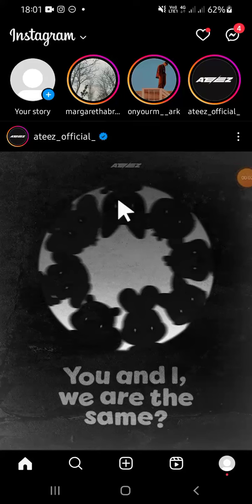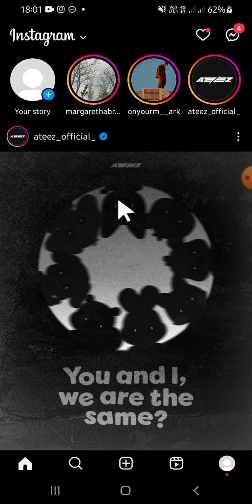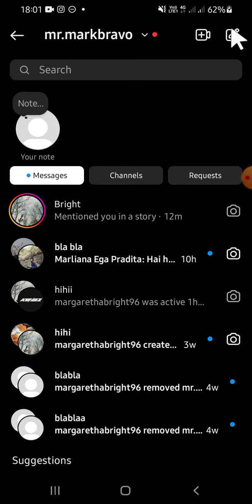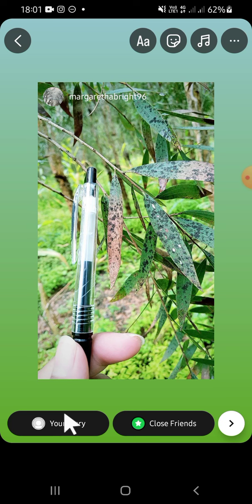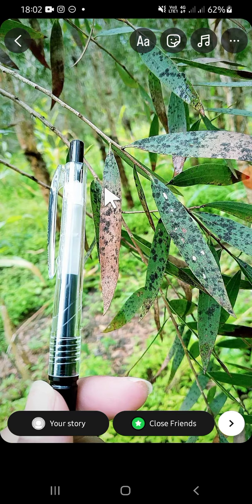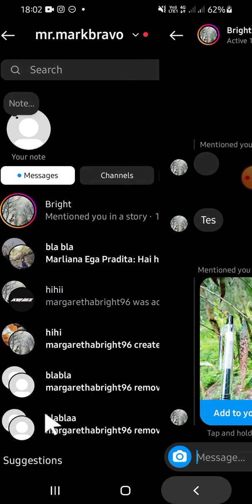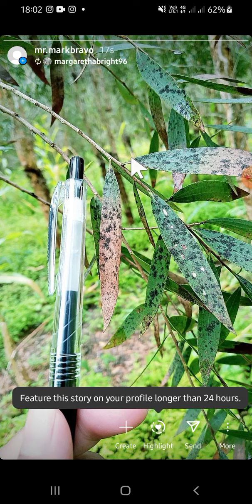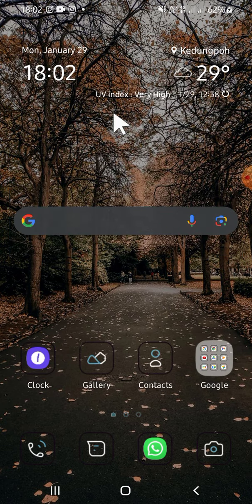❤ COMPLETE WALKTHROUGH: COLLABORATE INSTAGRAM STORY | HOW TO COLLABORATE INSTAGRAM STORIES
Collaborating on Instagram Stories adds a fresh and dynamic element to your content, expanding your reach and engaging your audience in new ways. This tutorial empowers you to navigate the collaboration process seamlessly and explore creative ideas that resonate with your followers.